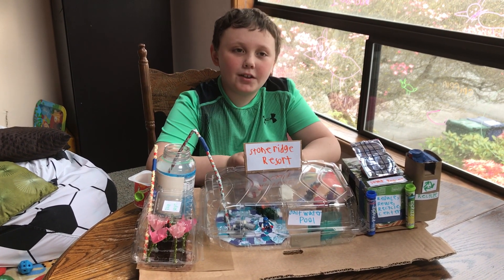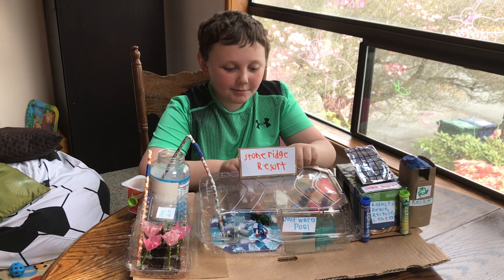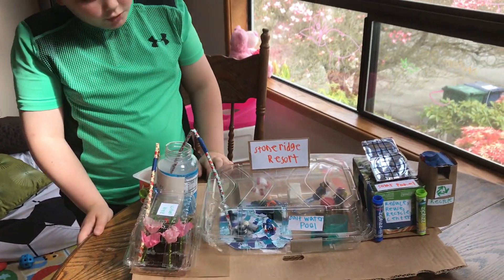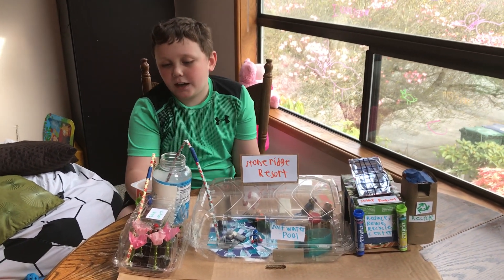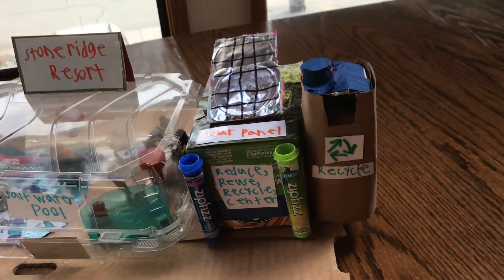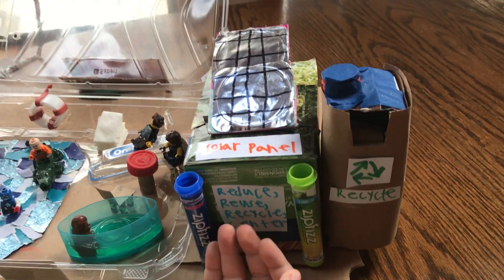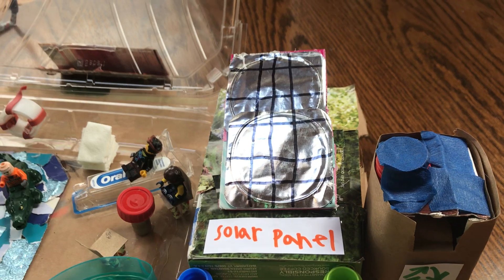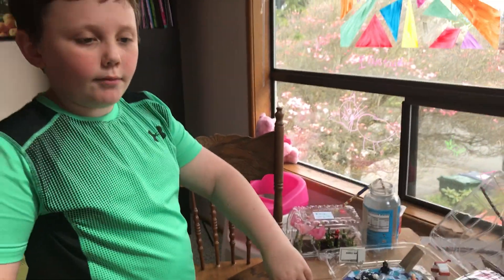Griffin Bursch's Youth Earth Day Challenge Entry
Griffin Bursch tied for 2nd place in our 3rd-5th grade category.